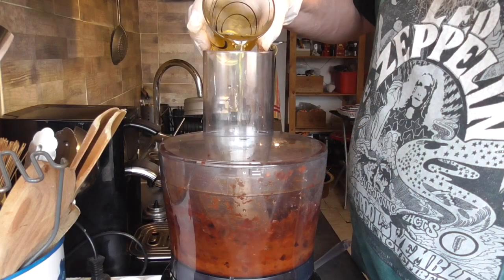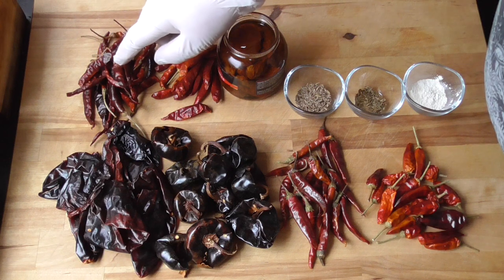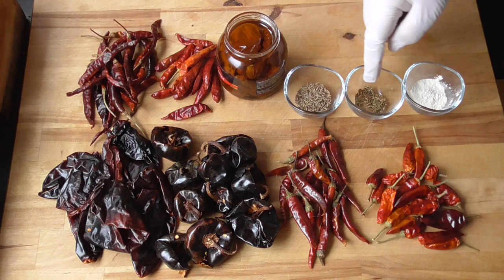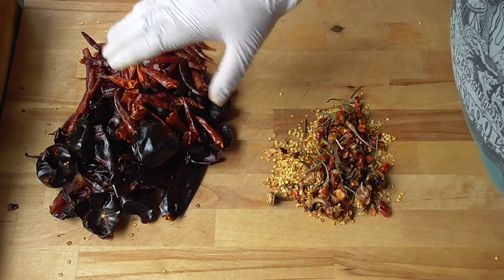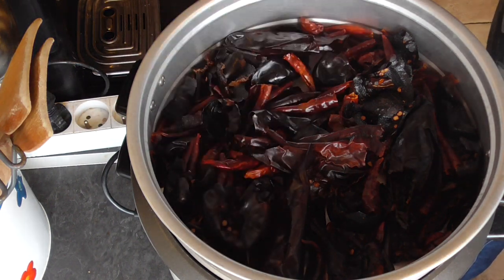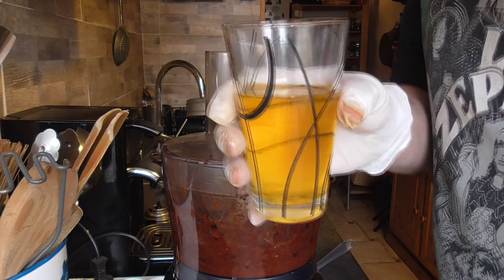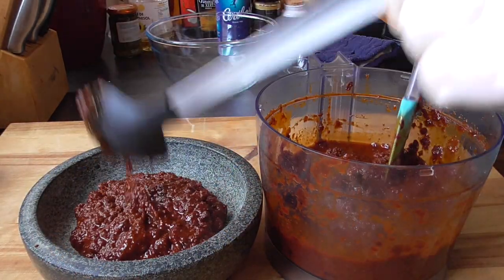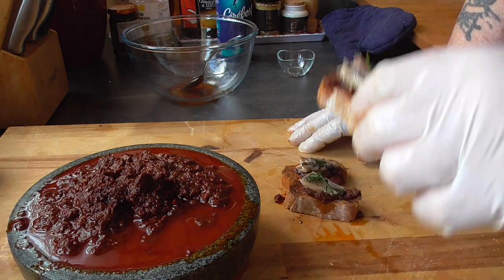Harissa, a Special Six Chillies Blend.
Harissa, a Six Chillies Special Blend.
 This is a chilli blend Harissa using a variety of chillies from different countries that I choose not just for the heat but even more for their extraordinary flavors.
This medium hot Harissa is ideal to add on toasts, bruschetta and tapas.
It’s the perfect companion for your BBQ parties and any meal that likes a little kick.

Ingredients for 600ml harissa:
5 Anaheim chilies, 10 cascabel chillies, 15 chile de Arbor, 10 Sichuan chillies, 15 Diavolicchio diamante Calabrese, 15 perle rosse di Calabria, 15 sundried tomatoes in oil, 1 tsp caraway, ½ tsp cumin, 1 tsp garlic powder, 1 tsp salt, Olive oil

The harissa Listen or harissa is a puree of red peppers from Tunisia. The peppers are dried in the sun and then ground with spices, cumin, coriander and caraway, not to mention the dried tomatoes. However, harissa is also prepared with fresh peppers or steamed and mixed peppers. Harissa is usually sold in a tin can, but can also be found in tubes. There are regional varieties depending on the type of peppers, the taste and the preparation. Thus, the Berber harissa is prepared with dried cayenne pepper, garlic, oil, salt and some spices.
The pepper arrives in Tunisia following the Colombian exchange during the Spanish occupation between 1535 and 1574
The origin of the word comes from the Arabic verb harasa, which literally means "crush", "pound" or "grind". There is a hot pepper harissa but also a sweet harissa with almonds and sugar syrup, dessert prepared in some Maghreb countries, especially in Tunisia.
Harissa is usually used as a condiment or as an ingredient. It is often used to season dishes, such as couscous or kefteji, and also to prepare sandwiches.
Harissa is a “National sauce" in Tunisia, where it is an important element of local cuisine, particularly in Djerba, in the Sahel region, Cape Bon and in eastern Algeria. The rural population makes their own harissa, which can also be found in other kitchens in North Africa as well as in Israel, where it was introduced by Tunisian Jews.

YOUTUBE MUSIC LIBRARY:
Runaways: Silent Partners